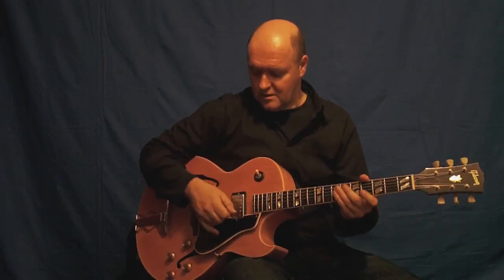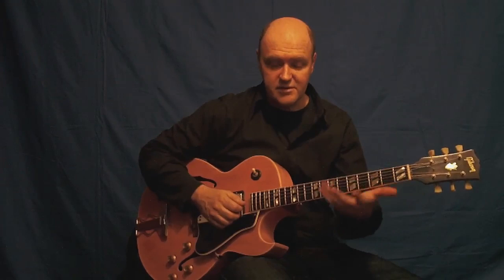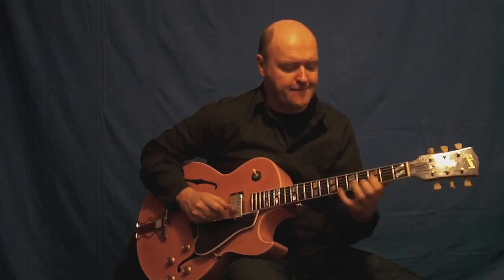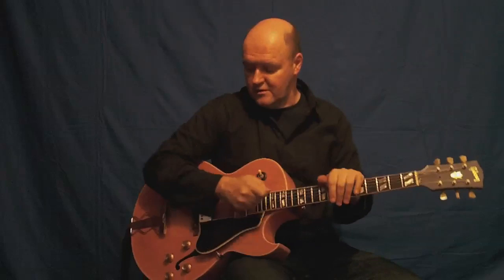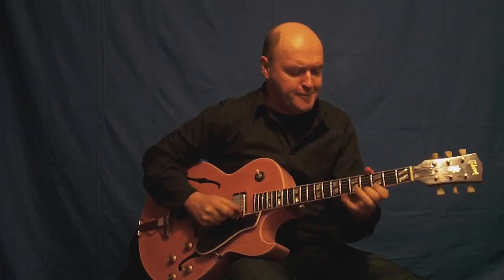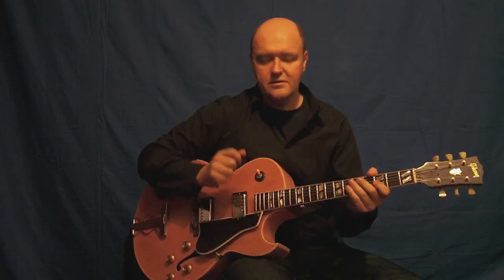Guitar Lesson Jazz Peter O´Mara Rhythm Changes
An excerpt from a lesson on developing technique by Peter O´Mara.